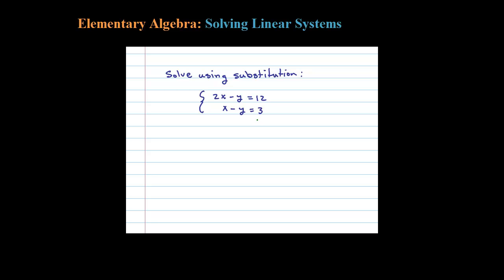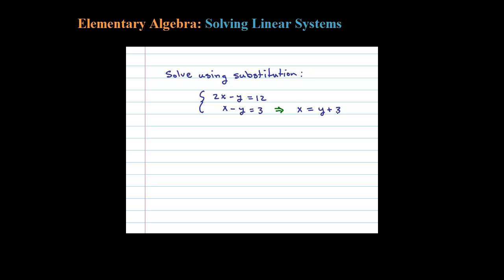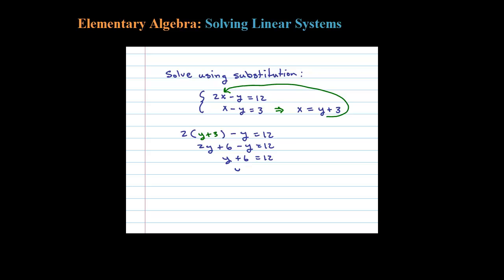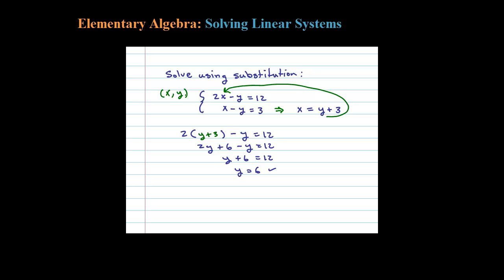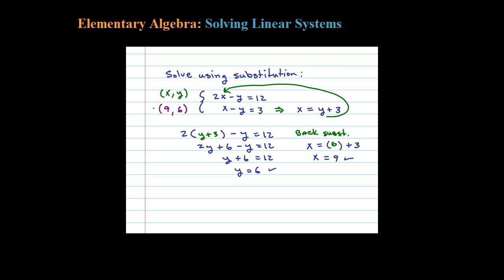Solve a Linear System of Two Equations and Two Unknowns using Substitution Method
How to solve a linear system using the substitution method. EASY. Solve for one variable in one of the equations, then substitute into the other equation. After that, you need to back substitute to find the other coordinate.

   4.1 Solving Linear Systems by Graphing
   4.2 Solving Linear Systems by Substitution
   4.3 Solving Linear Systems by Elimination
   4.4 Applications of Linear Systems
   4.5 Solving Systems of Linear Inequalities (Two Variables)
   4.6 Review Exercises and Sample Exam